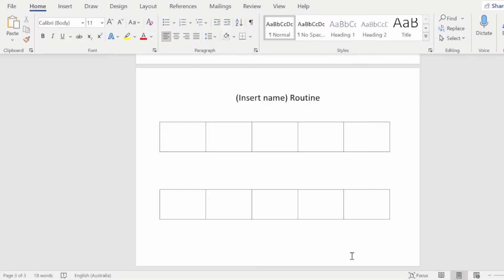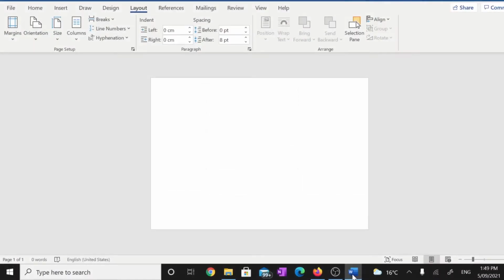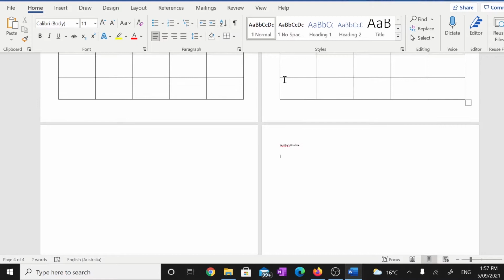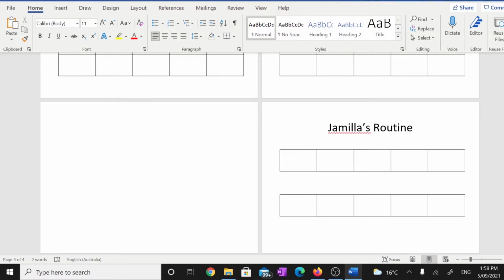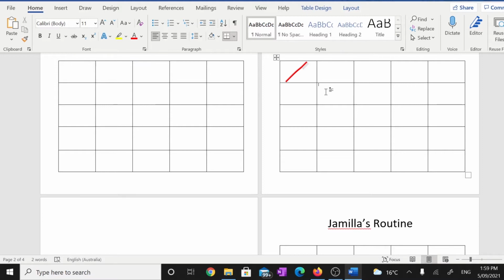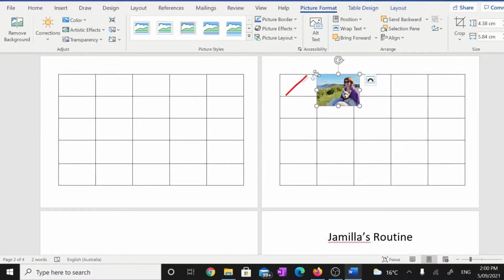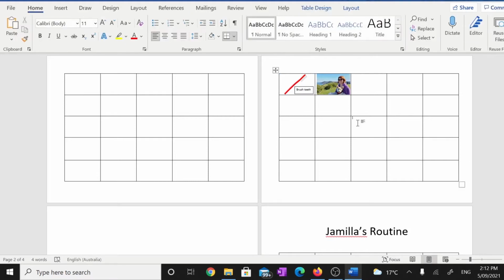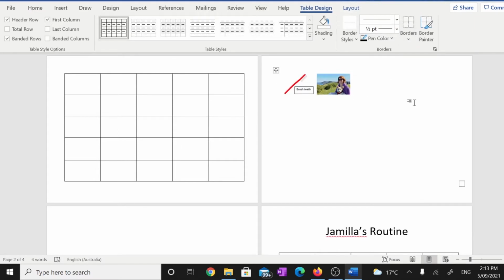How to make a visual schedule using Word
In this video I explain, step-by-step, how to make a simple visual schedule on Word. I then explain how to make the printed document into a functional hard-copy. Lastly, I discuss how to use your completed visual schedule to support your child's communication.

Visual schedules can support literacy development. Children can practice recognising  words, understanding the meaning of words and the connection between words and pictures. They are also great for children who find verbal instructions difficult because visual schedules deliver these same instructions through a different format, which they may find easier to understand. Visual schedules can also be used to teach concepts like first, next, before and after. For example, you can point to your visual schedule and say first we brush our teeth and next we go to bed. Or, after the iPad you have dinner. This can aid in smooth transitions between activities.